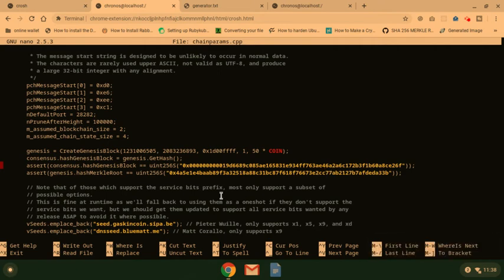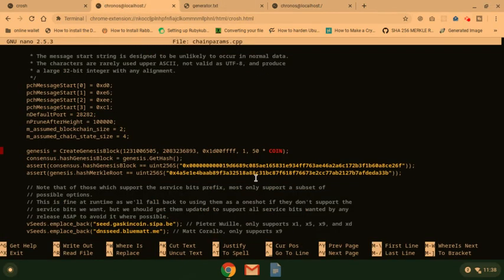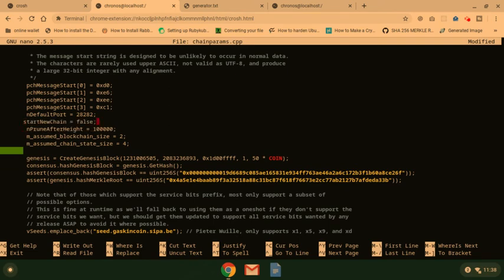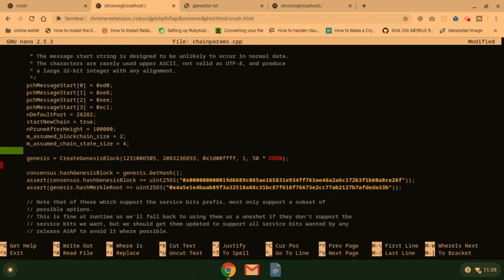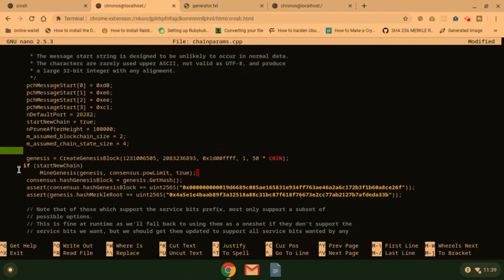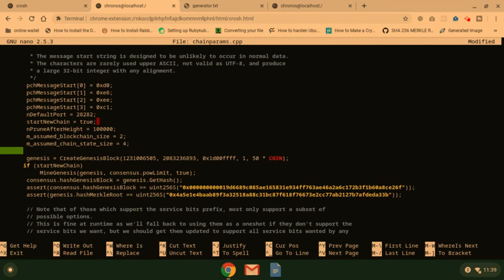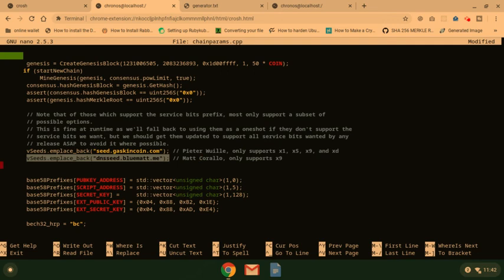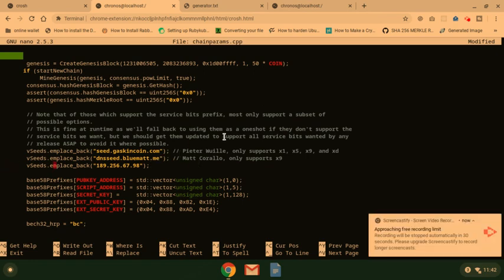Learn How to Create Cryptocurrency Like Bitcoin(SHA256), Dash(X11), Monero, Cryptonote Coin 15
In this video we added the StartNewchain=true;  to generate a new blockchain different from that of bitcoin